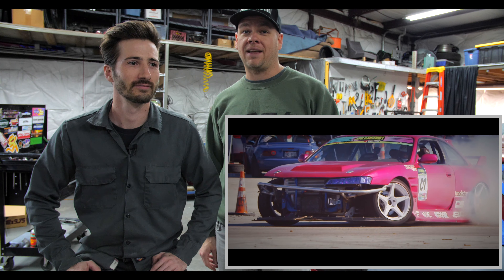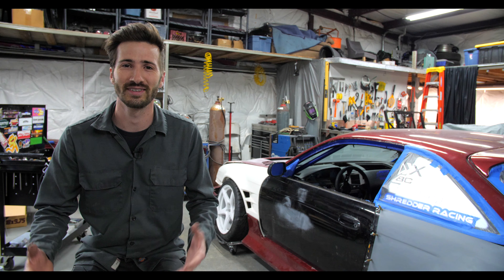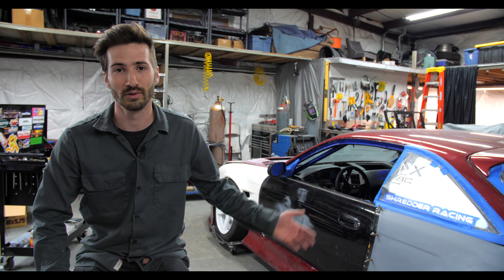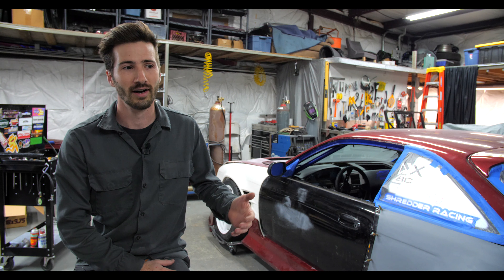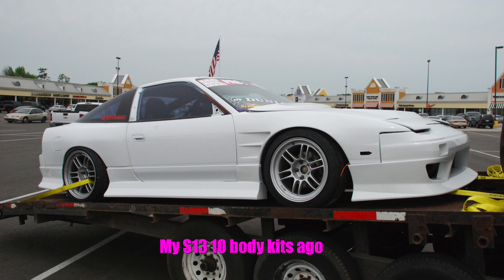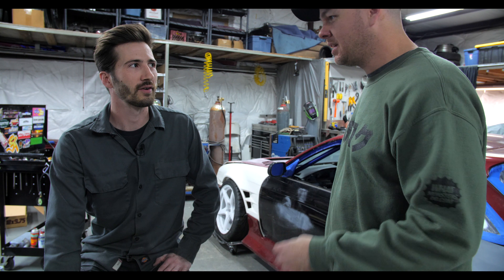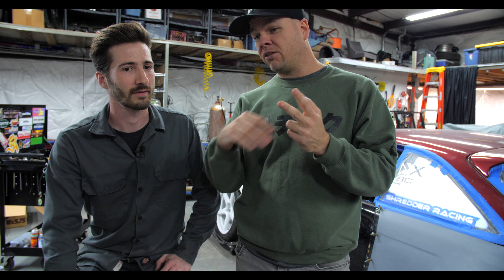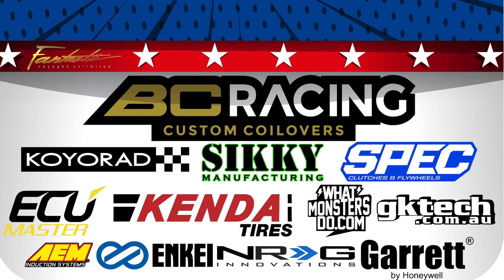Grassroots drifter makes racing his career - how he did it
I am trying to do videos which will interest the audience, and I think a lot of people don't want a normal job.  They want to eat, sleep and breath race cars.  So today I chat with one of our normal drifters at our Lone Star Drift events about how he did it.  It wasn't done by becoming a youtube star, it was done with good old fashion hard work and networking.  After years of drifting, he had learned all the skills necessary that he would have learned in some trade school, but with more real world experience and fun.  He now works for an Indy vintage racing team, and is a rally car instructor, which sounds pretty wild.  So please enjoy this drift video on Fielding Shredder.  We just covered his 2JZ S14 so you know he can repair fiberglass and drift, but find out what else he can do lol.

I just want to help people think outside the box when it comes to their lives and careers to find as much happiness and flexibility as they can.  You might not get paid directly to drift your own car, make content, etc, but you could get paid to utilize your skills for someone else who can direct them better than you can yourself.  You just need to hone those skills and have a blast doing it.